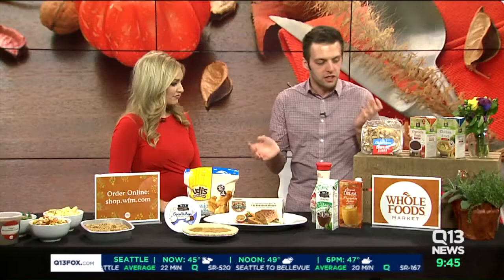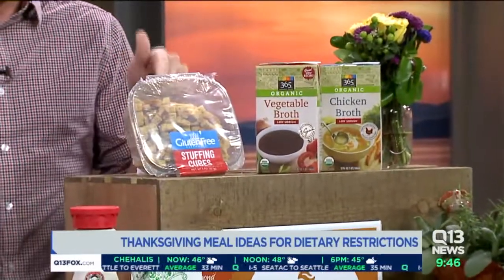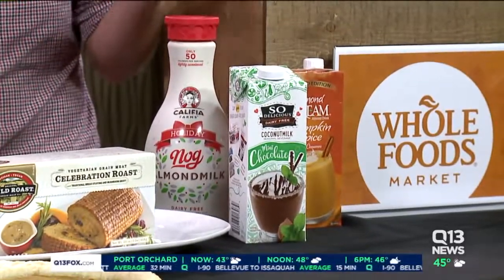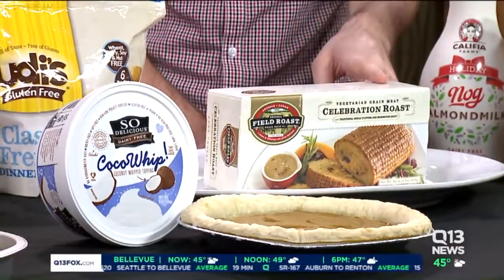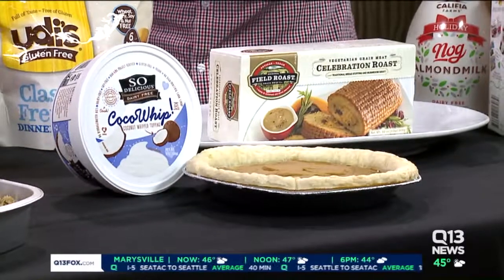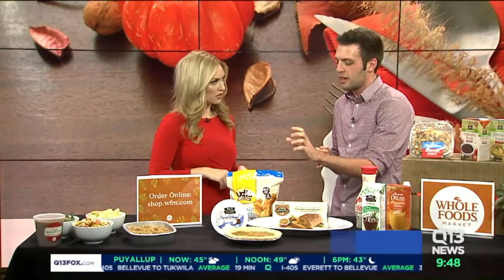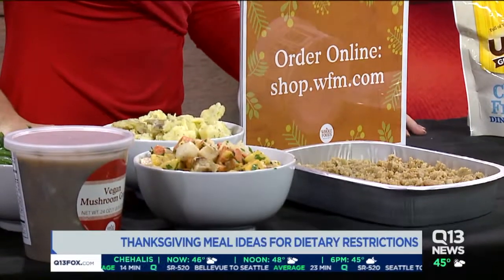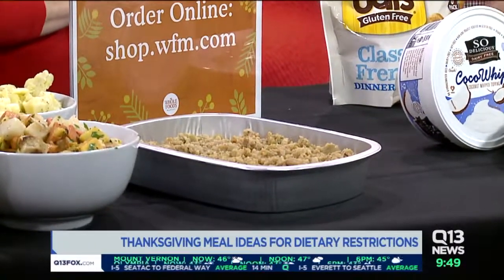Yummy ideas to please the entire family on Thanksgiving